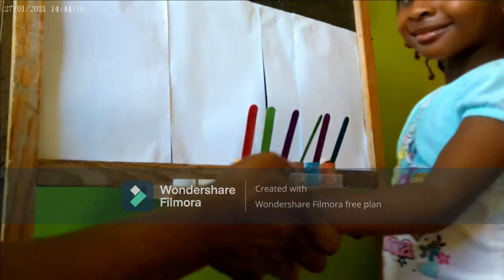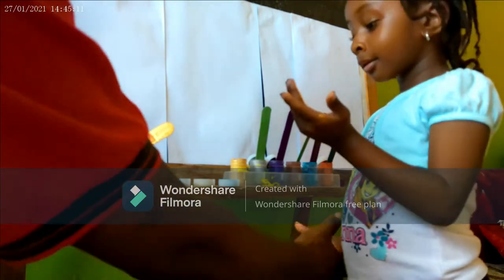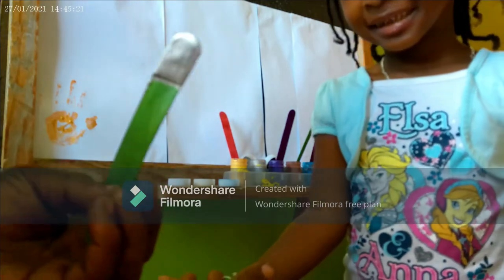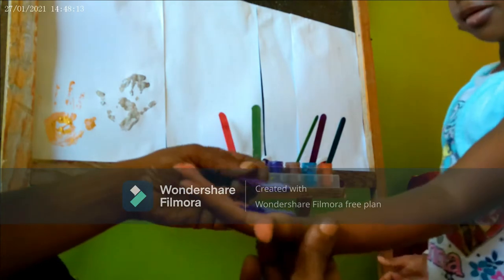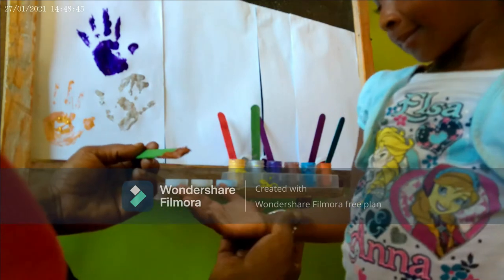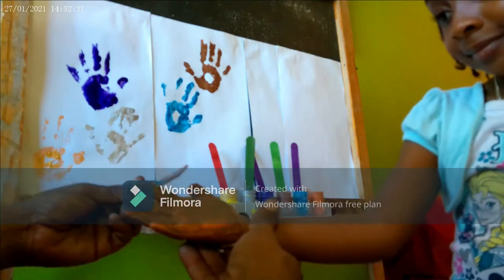Hand Painting With Yaya/channel shoutout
Hi welcome back to the channel today where doing hand painting with yaya and also shouting out one special subscriber who has been climbing the charts very fast watch the video to find out who is that subscriber!!!